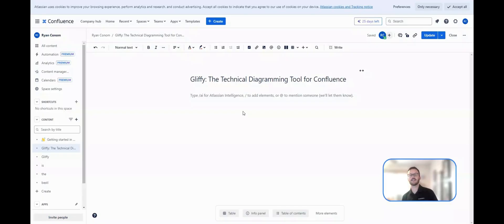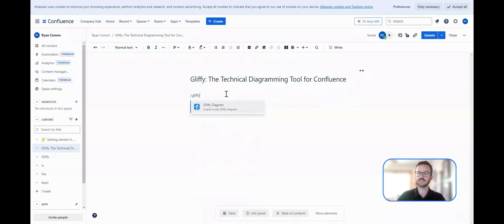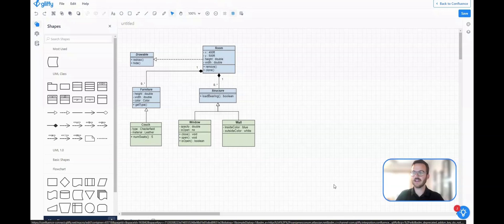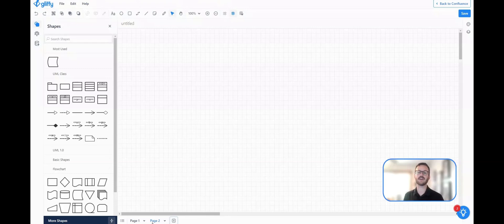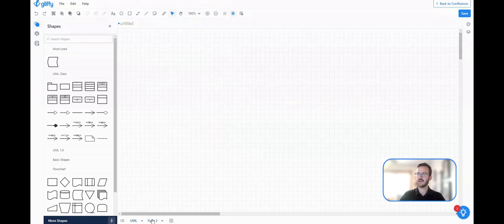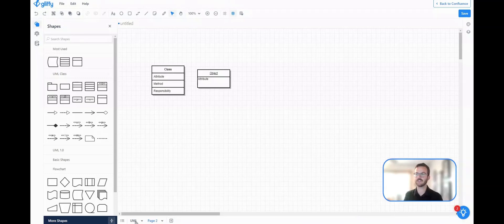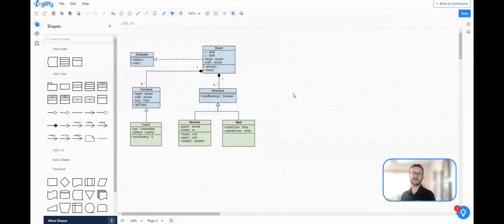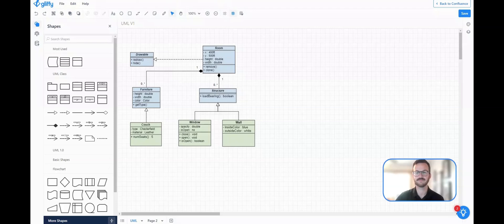How to Use Multi-Page Diagramming in Gliffy for Confluence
Multi-page diagramming gives you more flexibility to visualize complexity in the way that works best for you.

Instead of creating multiple diagrams on the same Confluence page and editing each one separately, you can now create multi-page diagrams—with each page having the full functionality of the Gliffy editor—to work on several different diagrams at once.